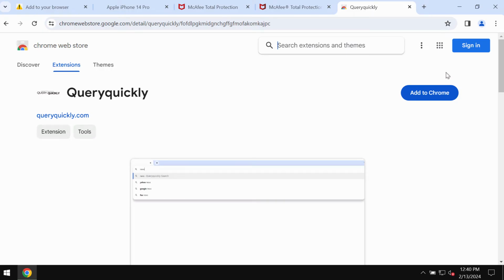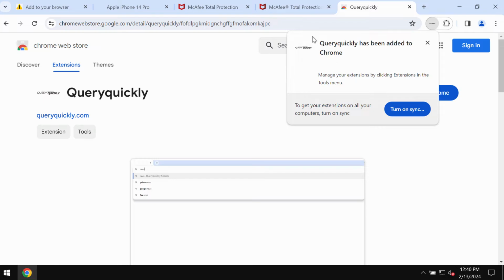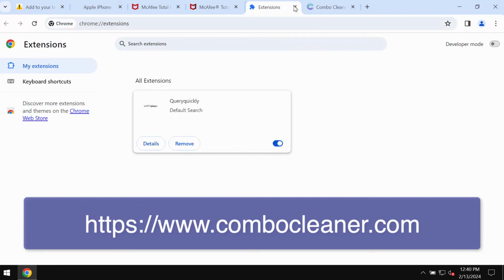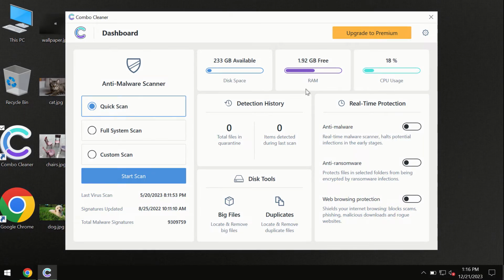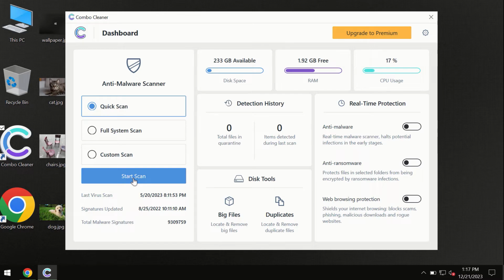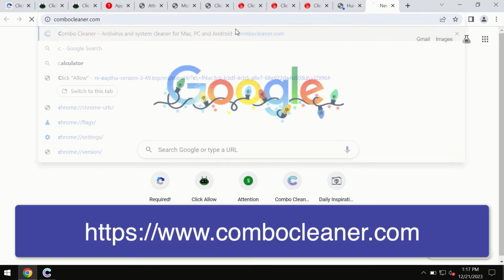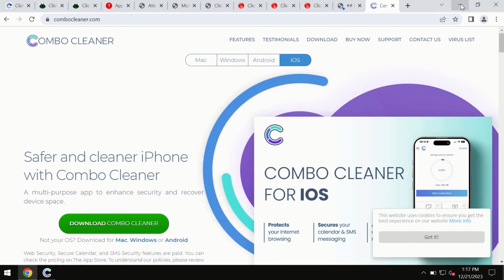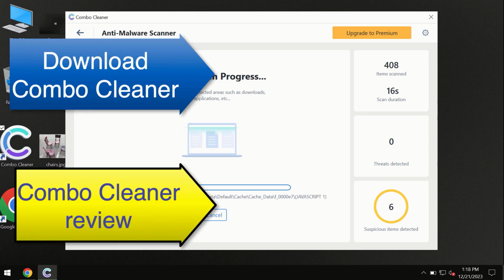Queryquickly browser hijacker removal.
Queryquickly is a new browser-hijacking extension. Queryquickly attacks Google Chrome and other browsers. Queryquickly may change the default search engine and other settings without the user's approval. Don't ever tolerate it! Get rid of it with Combo Cleaner Antivirus via the official or, optionally, follow the manual tips set forth in the video tutorial.